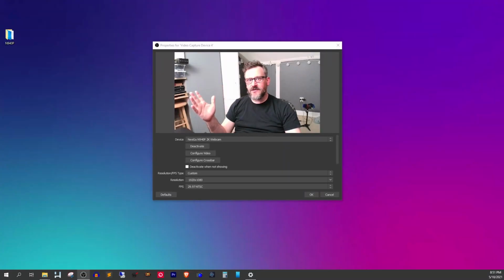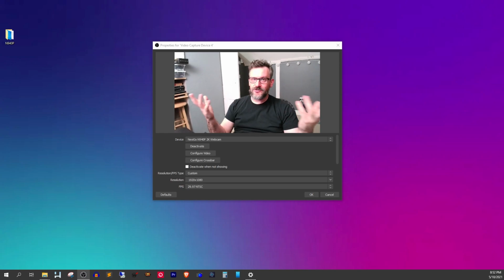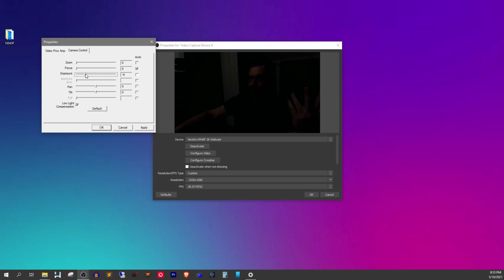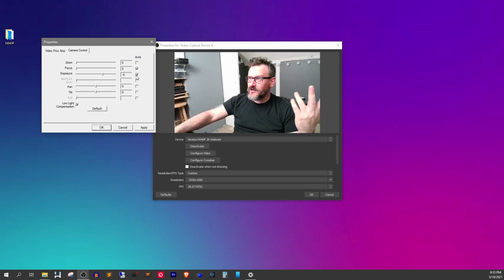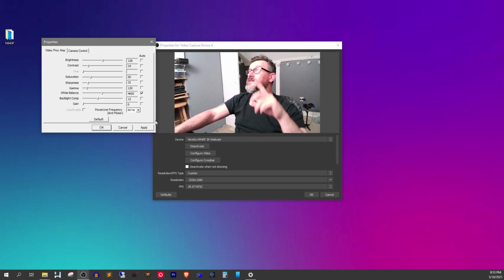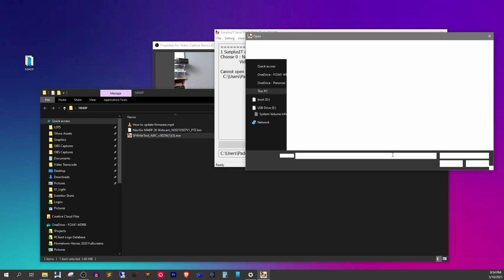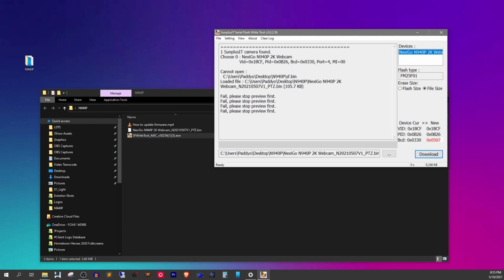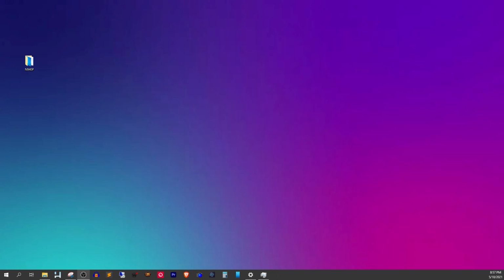Nexigo N940 Firmware Fix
The Gear I use to Make Videos:
Generic USB 2.0 Capture card

0:00 Before Sample
2:37 Firmware Upgrade Process